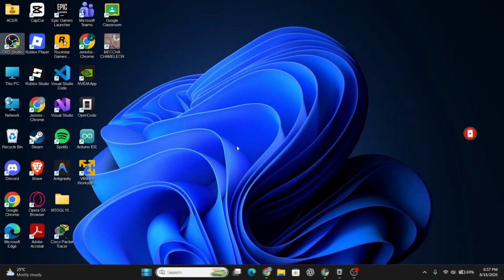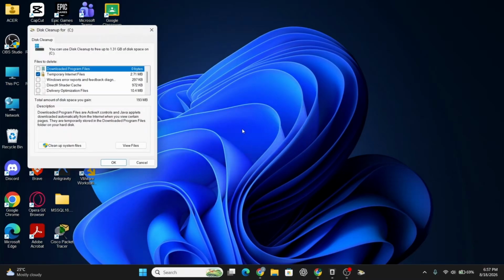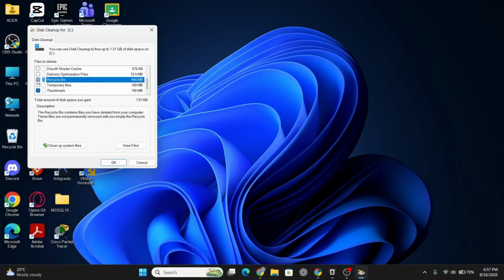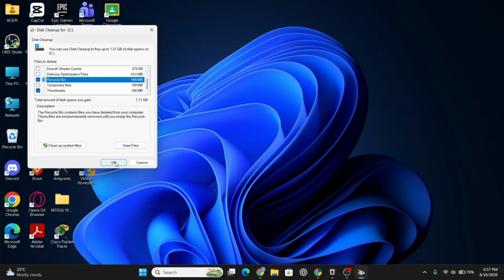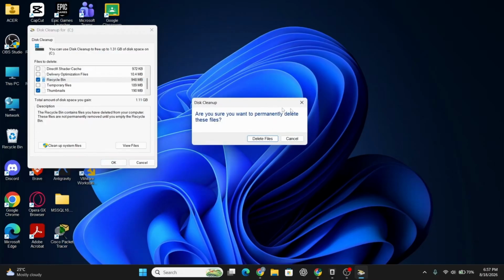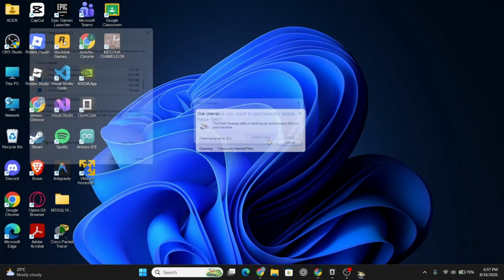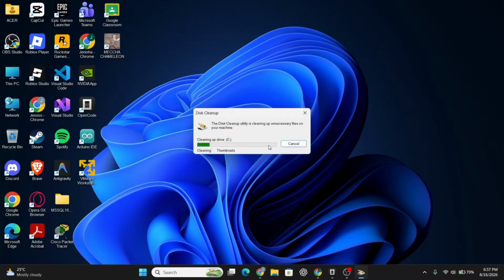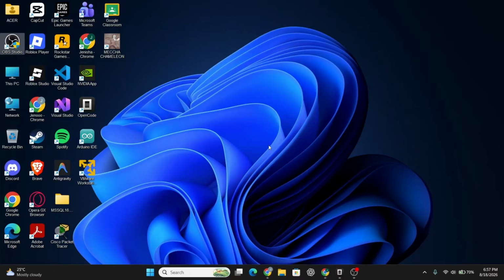How to Clean Your C Drive in 10 Seconds ?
Hello Guys,

How to Clean Your C Drive in 10 Seconds ?: Welcome to our step-by-step guide on "How to Clean Your C Drive in 10 Seconds!" If your Windows PC is running low on storage and you want a quick way to free up space, this video is for you. We'll show you how to clean your C drive in just a few seconds using a simple Windows method that removes unnecessary files and helps free up disk space fast. Whether you're using Windows 10 or Windows 11, this quick tip can help you reclaim storage and keep your PC running smoothly.

In this video, we will show: How to clean your C drive in 10 seconds How to free up disk space quickly How to remove temporary files in Windows How to clean the C drive on Windows 10 How to free up storage on Windows 11

What you'll learn: How do I clean my C drive quickly? How can I free up disk space in seconds? How to remove temporary files on Windows? Does cleaning the C drive improve PC performance? How to free up storage on Windows 10 and Windows 11?